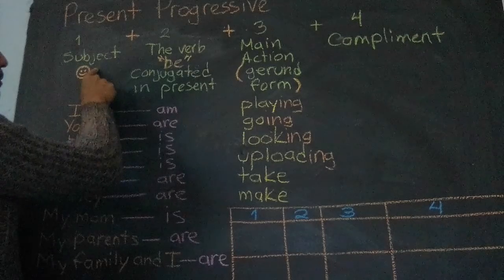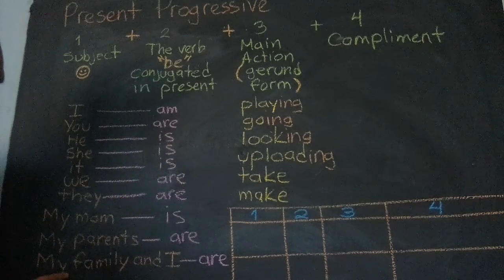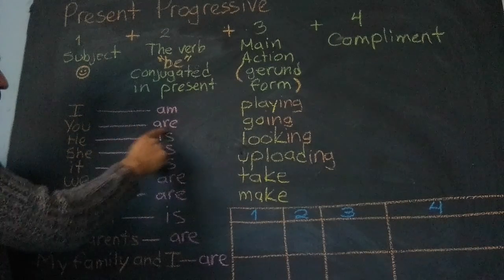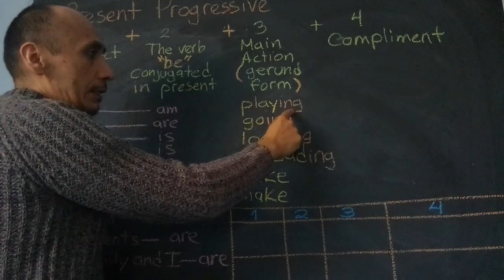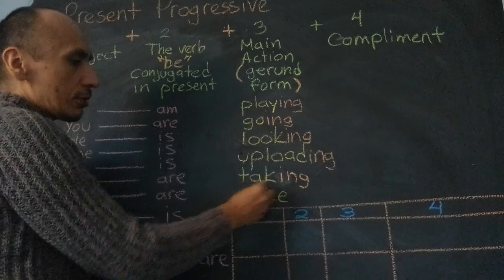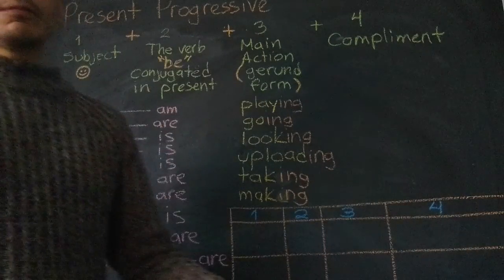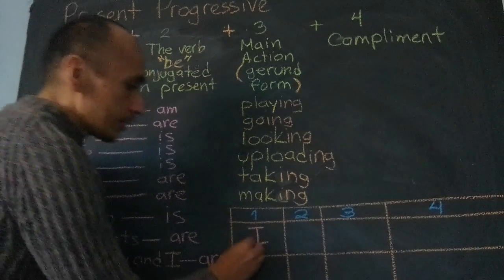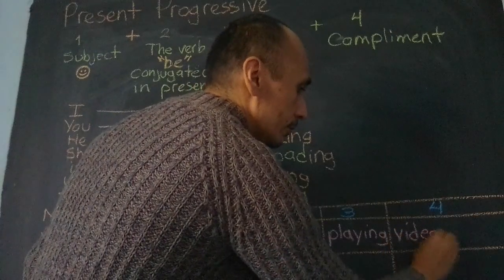Present Progressive tense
watch this tutorial for a further understanding of the topic